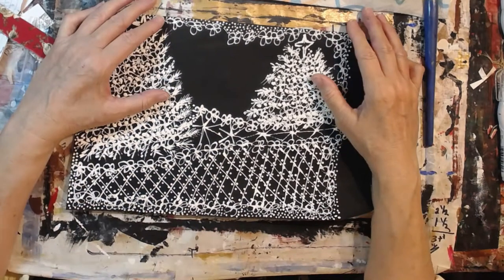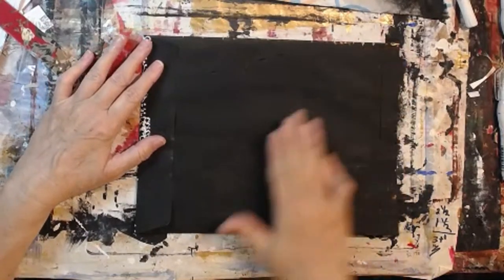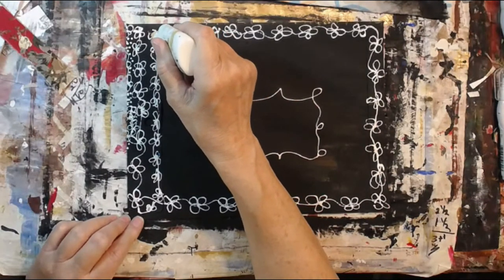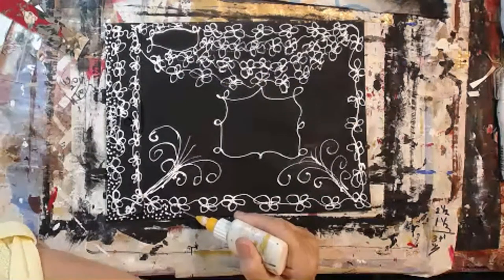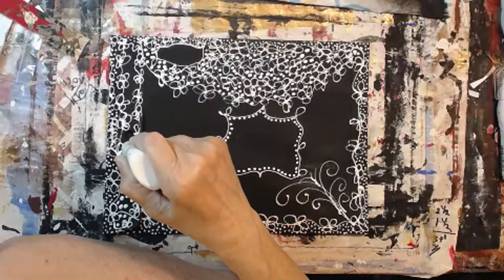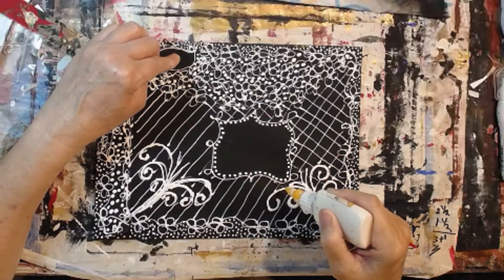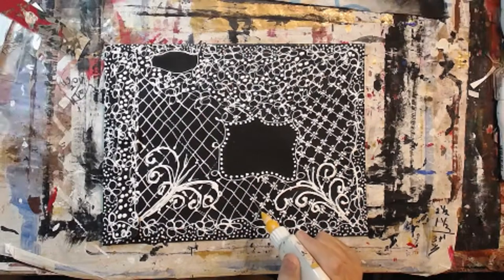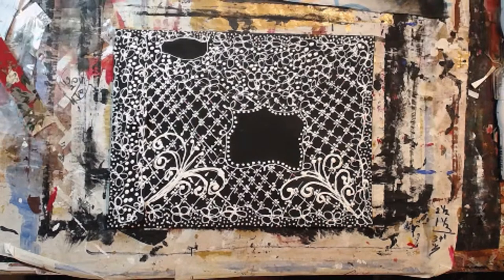Fineline Fun, Painting Front of Giveaway Envelope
Welcome to The Meri Atelier. Meri uses the Fineline Paint Applicator, filled with white craft paint, to create the front of the envelope for the December JAMjournals giveaway. The back of the envelope was done in the Friday, November 22 livestream.

Meridel Abrams
The Meri Atelier
Copyright: November 23, 2019